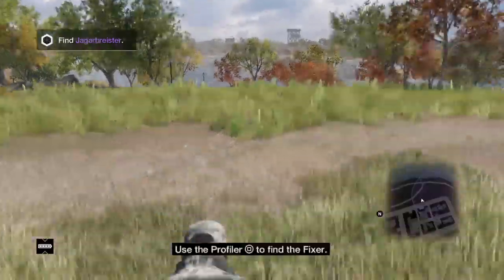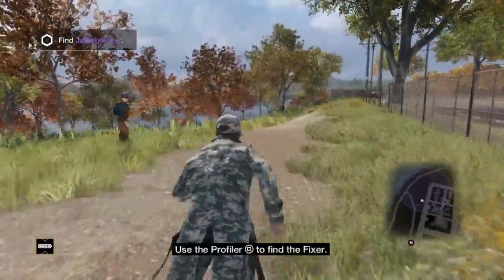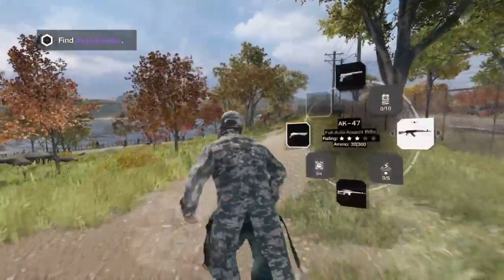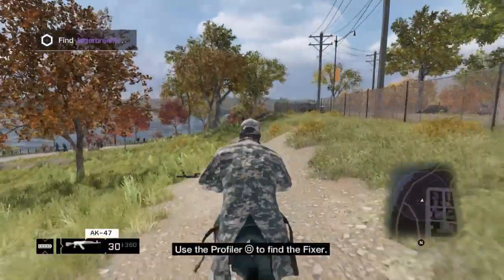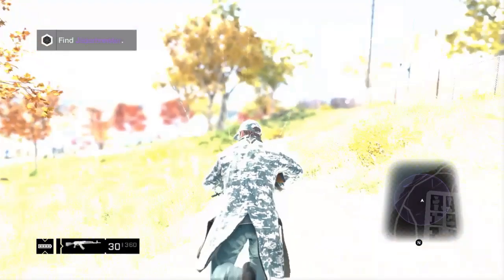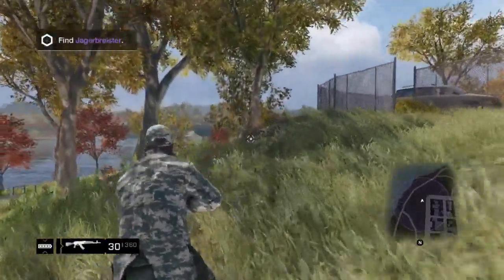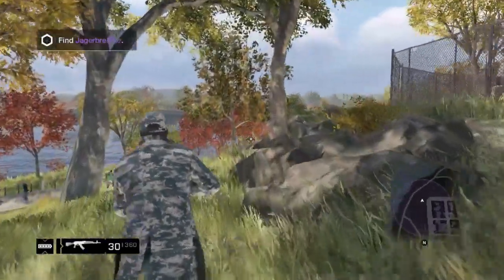Watch Dogs (Gameplay) (OnlineHacking)( How to Fend off an Online Invasion) (Ps4) (HD)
WatchDogs (OnlineHacking)( How to Fend off an Online Invasion) (Ps4) (HD)

This is the platinum trophy and is unlocked automatically when all the trophies have been unlocked.
 Hello World
Take down Maurice
 End of Line
Complete 40 Fixer Contracts
 Basest Base
Complete every Gang Hideout
 They Call Him The Vigilante
Complete every Investigation
 Peephole
Complete every Privacy Invasion
 Road Rage
Complete every Criminal Convoy
 Enforcer
Use the Crime Detection System to take down 20 confirmed criminals
 Hard Crash
Perform 10 vehicle take downs
 Communication Fail
Using non-lethal takedown, stop 10 civilians from calling to report you
 Bookmarked
Tag 100 enemies
 Power Cycle
Participate in 5 different City Games
 Magic Smoke
Kill 4 enemies within a single instance of Focus
 Escape Loop
Escape 15 police chases
 Free Radical
Escape a level 5 police chase
 White Rabbit Object
Escape 15 police scans
 Scanproof
Escape a level 5 police scan
 Hardware Fail
Shoot out a tire on 15 different vehicles
 Black Hat Trick
Kill 3 enemies with a single IED
 Revoking Client Privileges
Complete the final mission in the Human Traffic Investigation
 Saturday Night Special
Complete the final mission in the Weapons Trade Investigation
 Sanity Check
Collect all 8 Burner Phones
 Read-only
Complete the final mission in the QR Code Investigation
 Darkness Looms
Complete the final mission of the Missing Persons Investigation
 Geolocated
Check in at every Hotspot
 Disk Space Full
Unlock every song with the SongSneak app
 Social Lubricant
Complete level 10 against all 3 Drinking Game opponents
 Hackification
Invade and successfully hack 10 enemy Fixers in Online Hacking
 Piggyback
Invade and successfully observe 10 enemy Fixers in Online Tailing
 Superhighway
Complete 10 Public Online Races
 System Mangler
Complete every ctOS Breach
 Stealth Cookie
Complete an Online Tailing without being detected
 Freeware
Unlock every Skill in the Skills Tree
 Clear Signals
Unlock every ctOS Tower